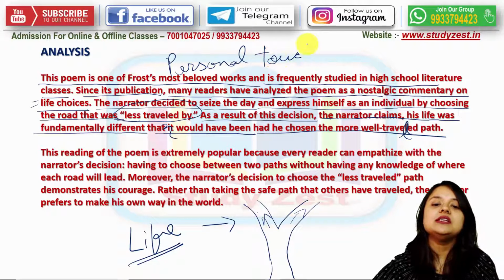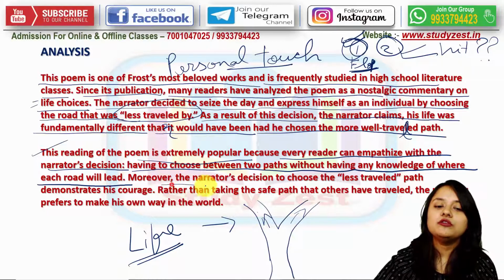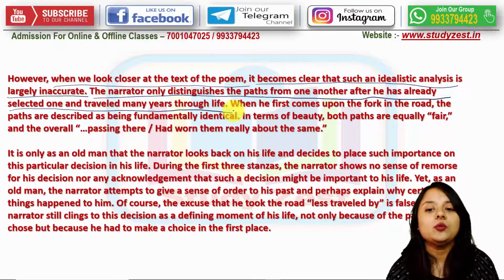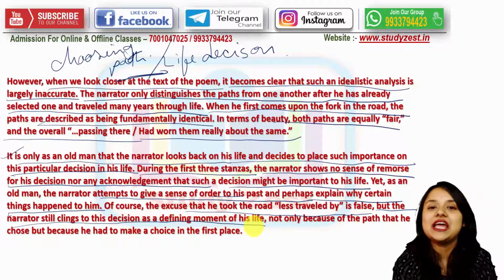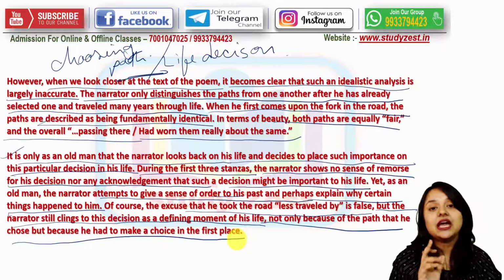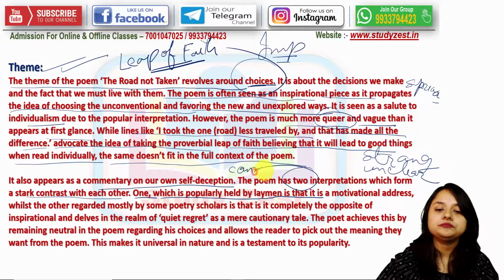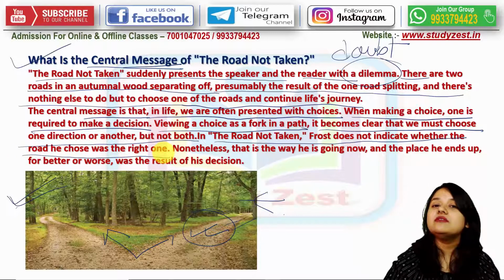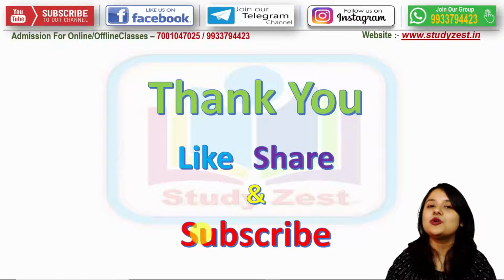The Road Not taken Part-2 | CBSE Class 9 English | Beehive Poem Chapter 1 | Study Zest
The Road Not Taken by Robert Frost Summary | CBSE Class 9 English NCERT | Beehive Poem Chapter 1 Explanation . In this video we will explain The Road Not Taken Class 9 Poem. This video covers the complete explanation of the Poem along with important Questions & Answers from the exam point of view. The Road Not Taken tells about the changes that took place in the poet's life because of the choice he made of the two roads, written by Robert Frost.
🎉 Online Coaching 🎉

✔️(For Free Demo Classes & Study Materials)✔️

STUDY ZEST Facilities :-
🎦 LIVE CLASS (Can be viewed anytime after the class in recorded format)
📽️ RECORDED CLASS (Can be viewed unlimited times)
📝 DOUBT CLEARING CLASS
🗒️ REGULAR EXAMS
📗 IMPORTANT NOTES
🏆 MOTIVATIONAL CLASS
📌 PERSONALITY DEVELOPMENT AND CODING CLASS
📢 Spoken English

📣Can Watch Any Class Unlimited Times📣